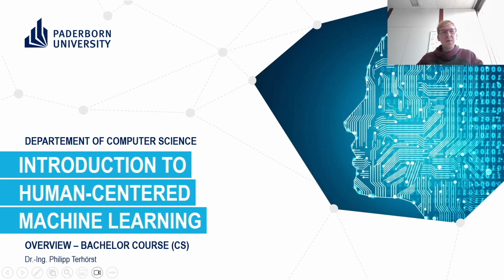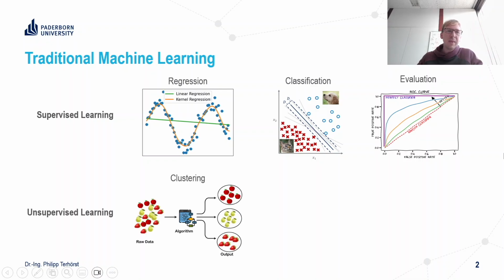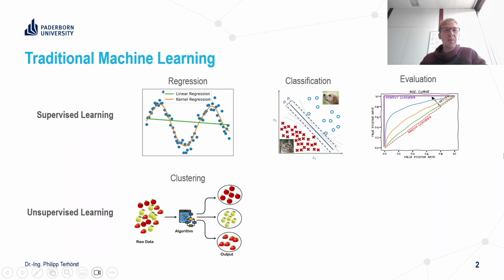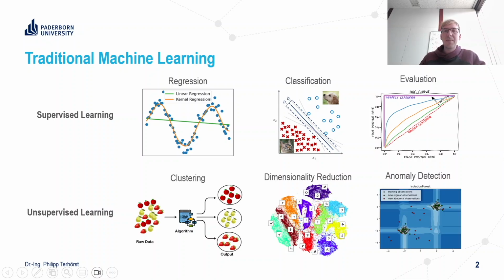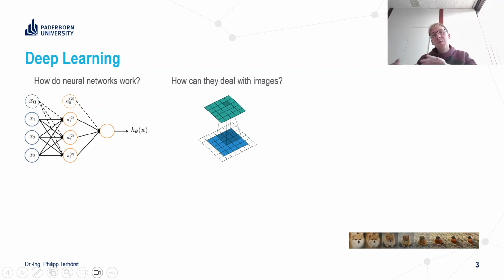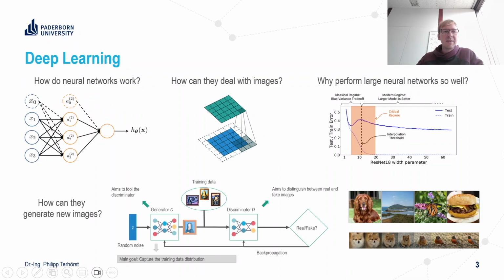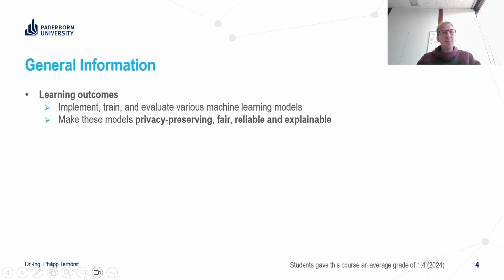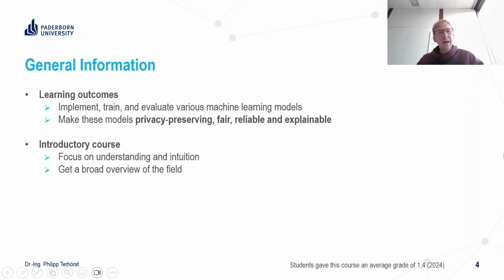Introduction to Human Centered-Machine Learning - Dr.-Ing. Philipp Terhörst